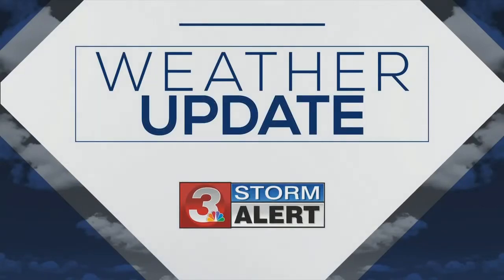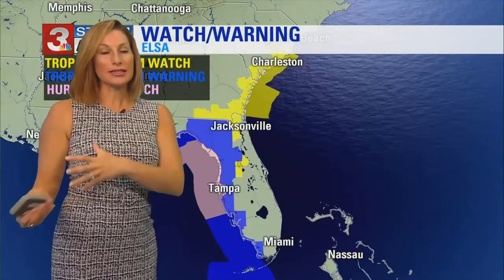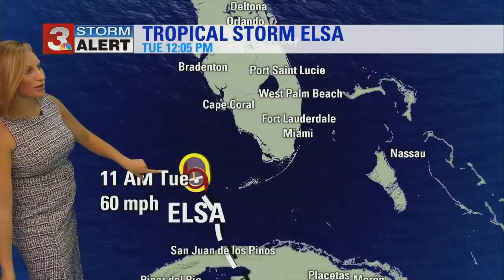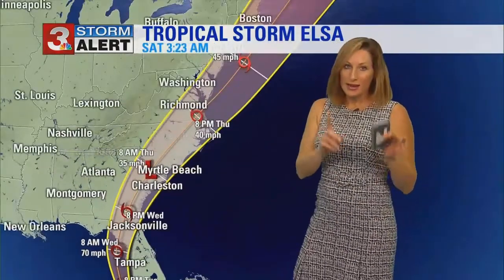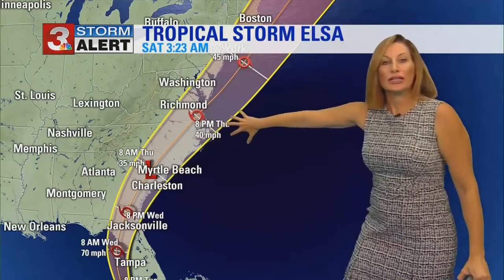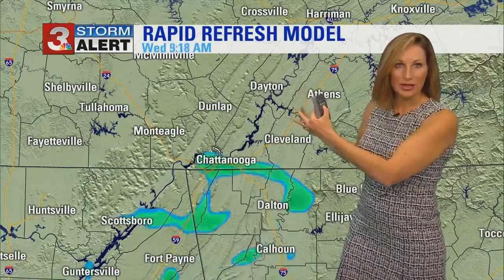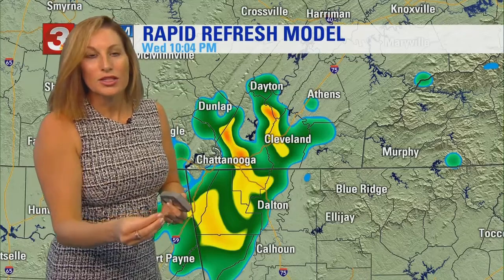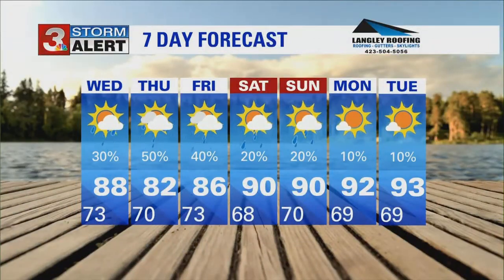Brittney Beggs' weather forecast at noon